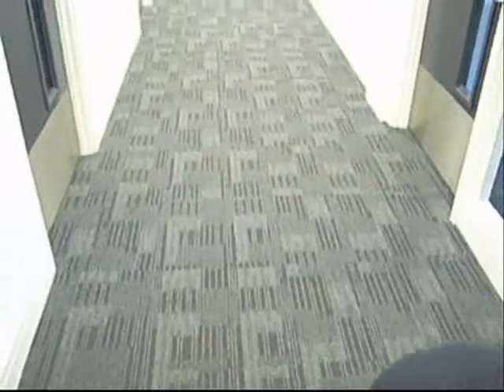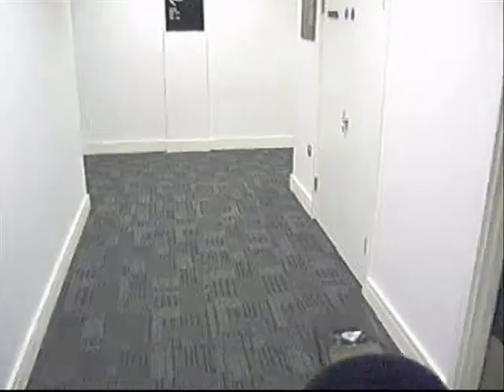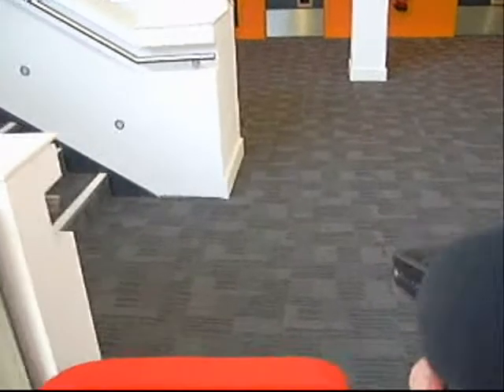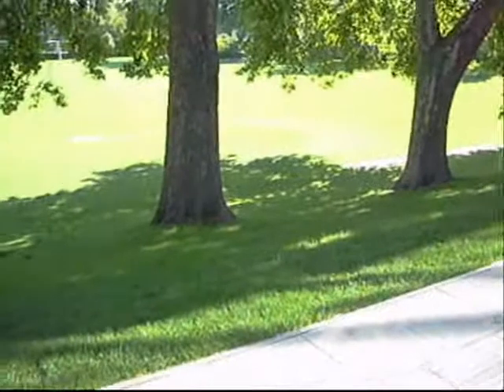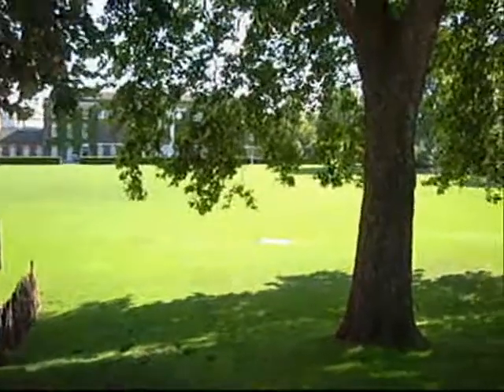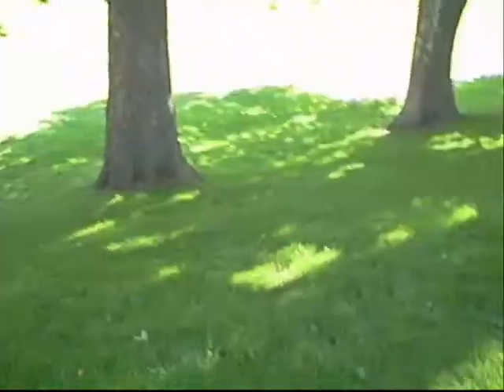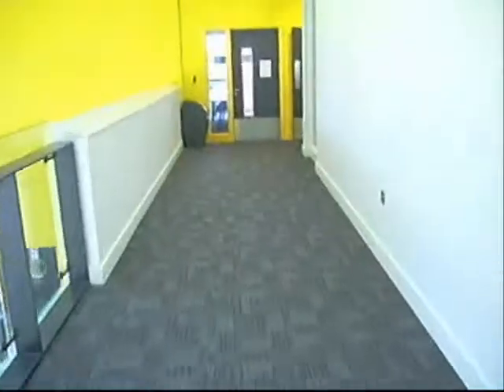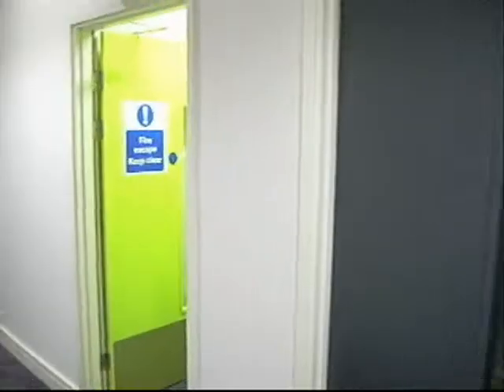TestingZoomH1indifferentacousticenvironments.wmv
This is an evaluation of the Zoom H1 Handy Recorder by videoing its operation as a digital sound recorder on the MP3 standard at 128 kbs in different acoustic environments. The MP3 standard can be increased to 320 kbs. WAV files can be recorded up to 24 bit at 96kHz and the micro SD has a capacity of around 57 minutes at this very high standard. When mounted on a base handle (to avoid handling noise in its superstructure) and with the use of the build-in stereo microphones, a broadcast standard quality is achieved. The MP3 compression is not harsh to the point of noticeable loss of sound quality. The record level can be operated on manual and has an automatic programme that is pretty subtle for the price range of the unit. Any problems with the machine's software (usually the key potential weakness of any digital recorders) can be dealt with by up-grading and downloading of operational software from the manufacturer online (an excellent option) In fact the micro-SD 2 gigabyte card can record around 34 hours of digital audio at this standard.
The sound of the Zoom H1 recording has been synchronised with the digital video. The stereo microphones are built in an X/Y 90 degree pick-up field within a hard plastic frame and the stereo image is strong and clear. The accessory wind-shield for the built-in microphones does provide some protection against presentational and interviewee plosives, but moderate wind-noise will still cause interference. A mini-stereo jack input on the side allows plug-in external microphones and this provides additional flexibility.
Monitoring is effective on headphones. The front led display is backlit. A red light indicates that recording is in process. Operation is straightforward with the record level adjustable on the side on a gradient of 0 to 100. Furthermore it is very easy to switch between the higher quality WAV recording format and MP3 by using a side switch. Monitoring level is also adjustable on the move with a side button. It operates using just 1 double AA battery. At the time of testing, this is a very cost effective and reliable digital recording unit (around £80 GB) for the recorder/card/and battery. The accessories (around £30) are very useful in providing an adjustable desk tripod, wind shield, protective case, USB cable, hand base (called a Mic clip adaptor) that can be easily screwed in to substantially minimise handling noise and a  mains adaptor for long form recordings. For its price this is very adaptable and achieves professional standard quality through skilful use.
The unit comes with clear and well written instructions. The author finds it very effective at archiving radio broadcasts and on-line audio as a mini stereo jack line input can record good quality MP3 files at around 33 hours at a time. The USB cable turns the Zoom H1 into an additional drive on the computer and sound files can be easily clicked, dragged and deleted.
The machine has a built-in speaker and the controls are very user-friendly. Starting and stopping the recording is achieved by pressing a button with a red dot on the face of the machine. There is also a rather effective lo cut filter to help reduce noise.
This sequence is in support of Chapter 2 'Sound Technologies' of 'The Sound Handbook' by Tim Crook, published by Routledge in November 2011.

NB. All the products were bought by the author and this is not a review based on the free provision or loan of the equipment being evaluated.